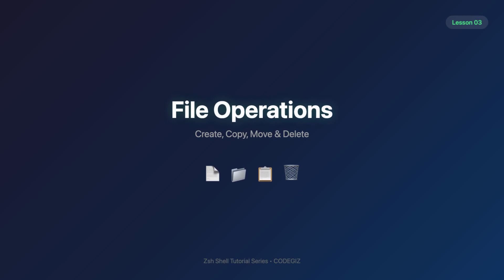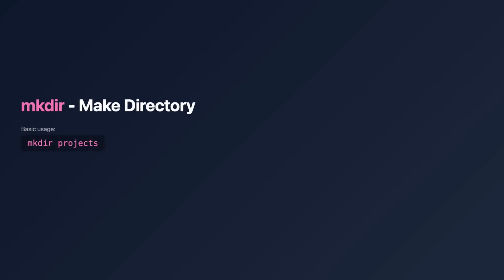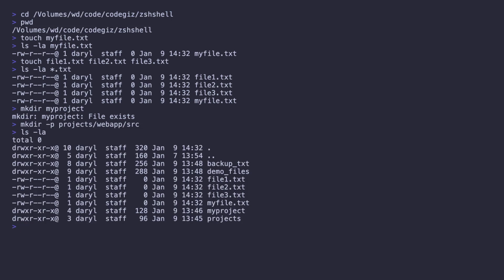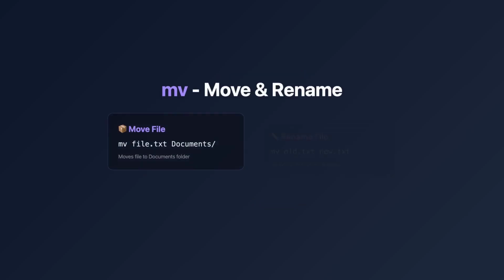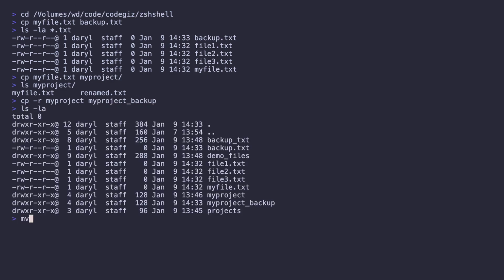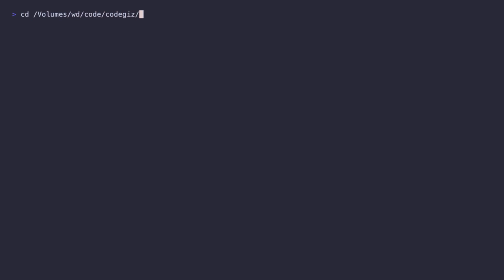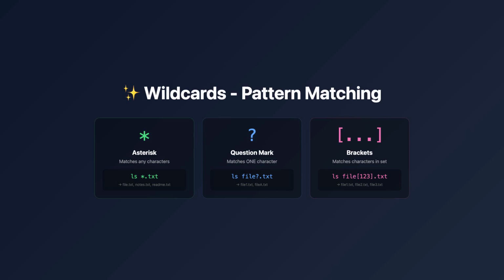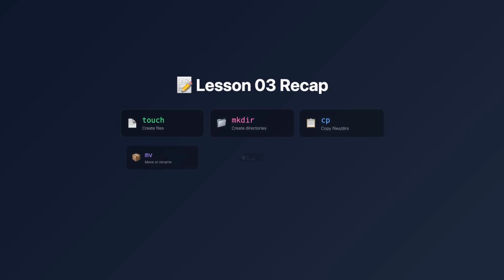Zsh Shell Tutorial #3: File Operations - touch, mkdir, cp, mv, rm & Wildcards (macOS)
🐚 Master file operations in Zsh! Learn to create, copy, move, and delete files and directories like a pro.

In this lesson, you'll learn:
📄 touch - Create empty files or update timestamps
📁 mkdir - Create directories (with -p for nested folders!)
📋 cp - Copy files and directories (-r for recursive)
📦 mv - Move and rename files in one command
🗑️ rm - Delete files safely (WARNING: no trash, permanent deletion!)
✨ Wildcards - Pattern matching with *, ?, and [...]

⚠️ IMPORTANT: Files deleted with rm are PERMANENTLY gone - there's no undo!

🎯 Perfect for macOS users starting their terminal journey.

📺 This is part of our Zsh Shell Tutorial Series for complete beginners.

⏱️ Timestamps:
0:00 - Introduction
0:25 - Creating Files with touch
1:01 - Creating Directories with mkdir
1:37 - touch & mkdir Demo
2:12 - Copying Files with cp
2:55 - Moving & Renaming with mv
3:31 - cp & mv Demo
4:09 - Deleting Files with rm (Be Careful!)
4:57 - rm Demo
5:25 - Wildcards - Pattern Matching
6:13 - Wildcards Demo
6:44 - Recap
7:12 - Next Lesson Preview